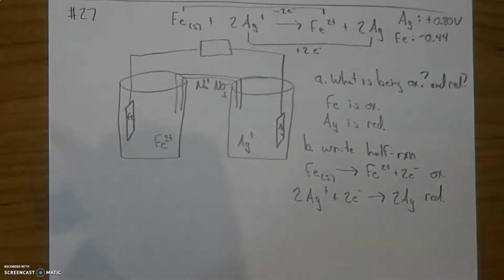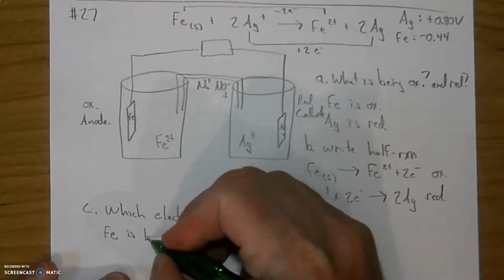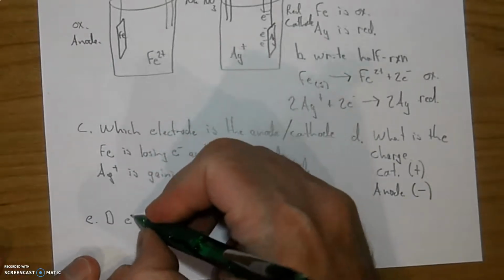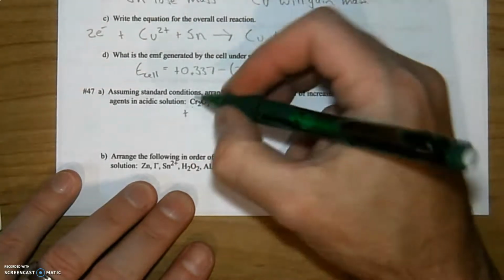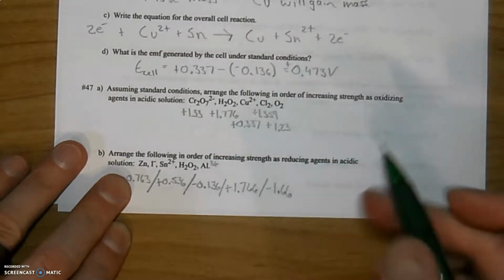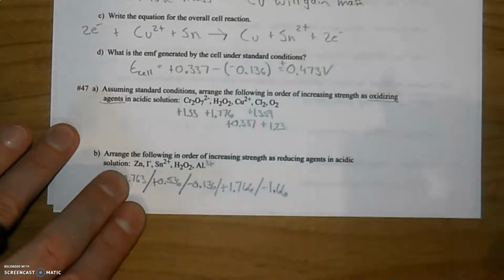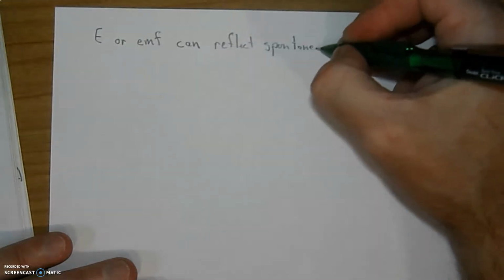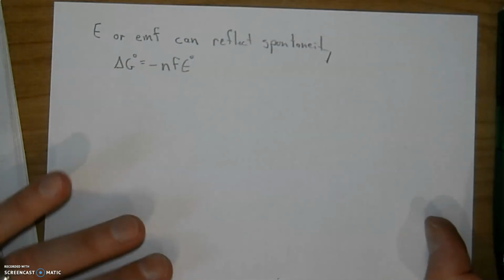AP Chem., Ch. 20, Lecture 7